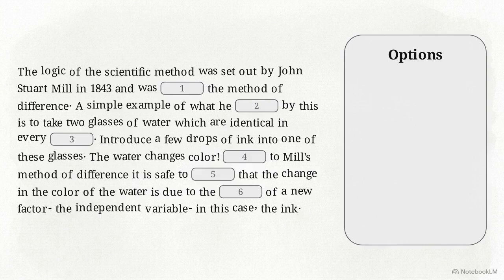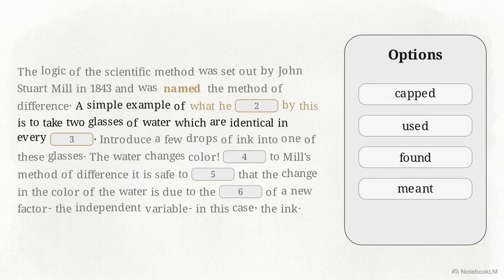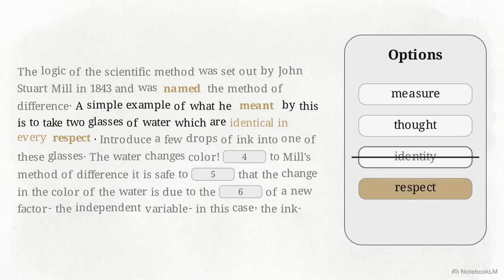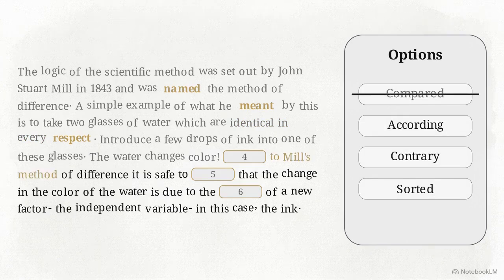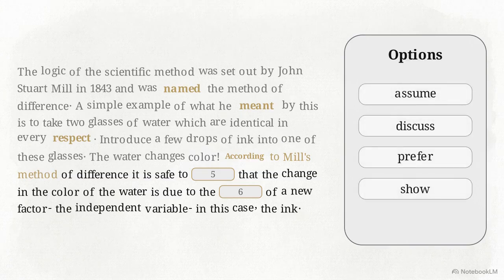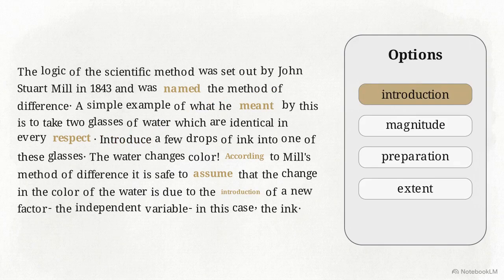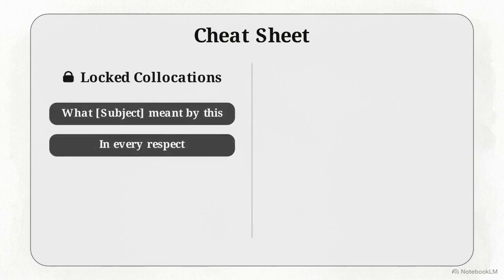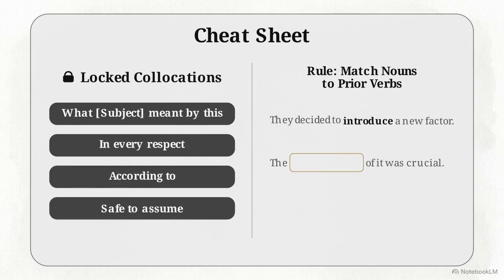PTE Reading: Mastering John Stuart Mill’s Scientific Method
Can you solve one of the most famous logic puzzles in PTE Reading? 🧠

In this session, we dive deep into Passage NO. 403, exploring the "Method of Difference" as set out by John Stuart Mill. This isn't just a reading exercise; it’s a masterclass in Linguistic Frameworks and Logical Elimination.

Using Cinematic AI Analysis, we break down the complex relationship between independent variables and causal conclusions. We don't just find the answers; we analyze the Fixed Collocations that make these choices inevitable for a high-scoring student.

Key Analytical Tools Used:

Logical Elimination: Systematically removing distractors based on the context of scientific inquiry.

Fixed Collocations: Identifying phrases like "identical in every respect" that appear frequently in PTE Academic.

NotebookLM Features: Leveraging advanced context synthesis to understand the 1843 logic framework.

Contextual Cues: Determining why "introduction" is the superior choice for describing a new factor in an experiment.

Source: FREEPTE Material
Study Hard, Score High.